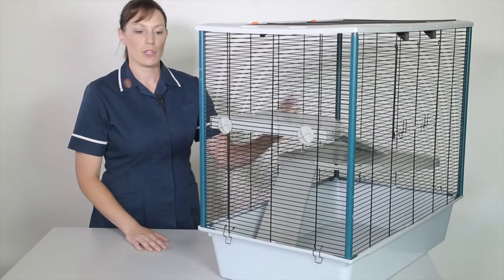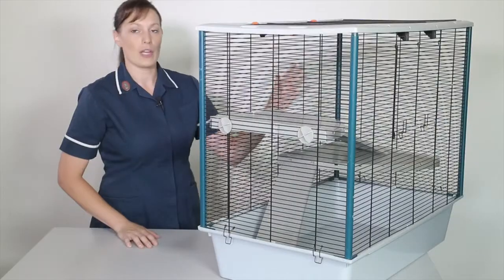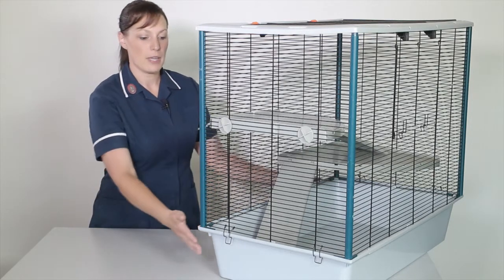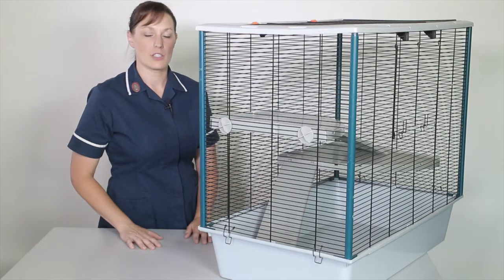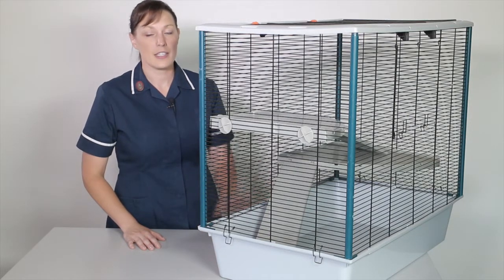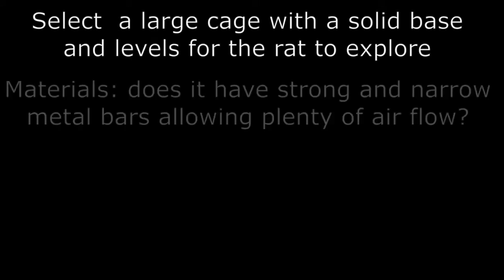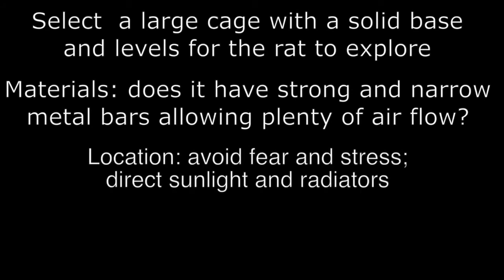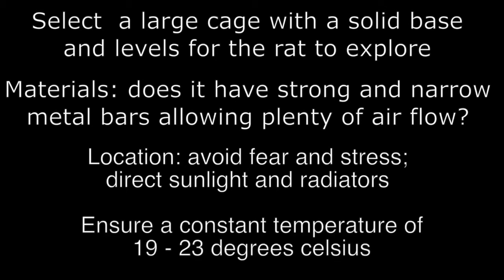Accommodation: How to prepare a rat enclosure 1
This video is about Accommodation: How to prepare a rat enclosure 1